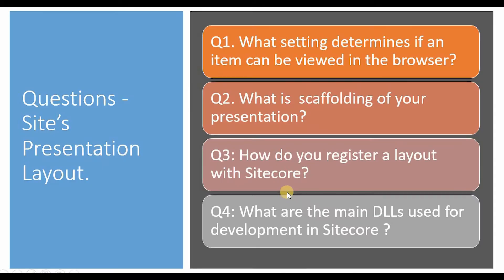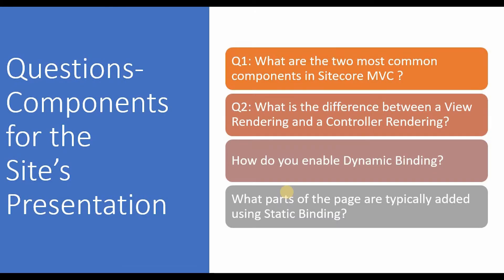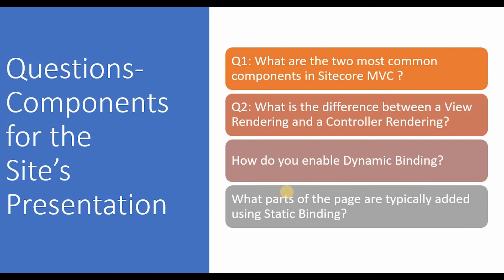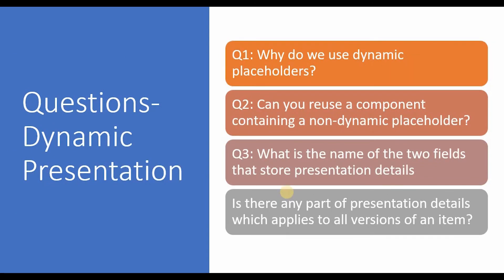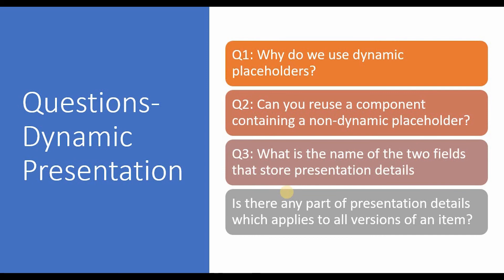18 – Sitecore Interview Questions - Part 2 ?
Q1. What setting determines if an item can be viewed in the browser?
Q2. What is  scaffolding of your presentation?
Q3: How do you register a layout with Sitecore?
Q4: What are the main DLLs used for development in Sitecore ?

Q1: What are the two most common components in Sitecore MVC ?
Q2: What is the difference between a View Rendering and a Controller Rendering?
Q3: How do you enable Dynamic Binding?
Q4:What parts of the page are typically added using Static Binding?

Q1: Why do we use dynamic placeholders?
Q2: Can you reuse a component containing a non-dynamic placeholder?
Q3: What is the name of the two fields that store presentation details
Q4: Is there any part of presentation details which applies to all versions of an item?